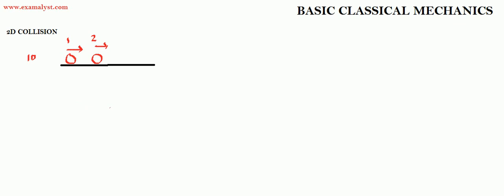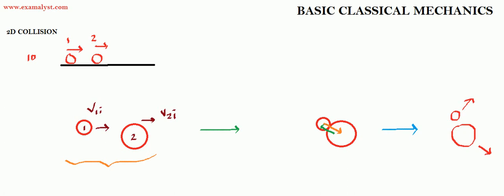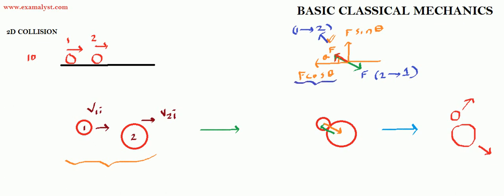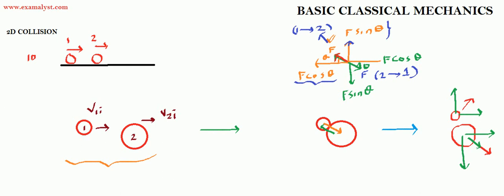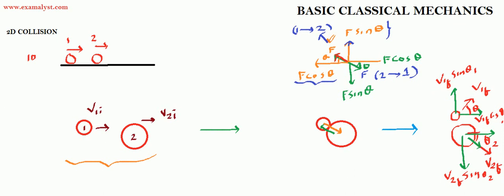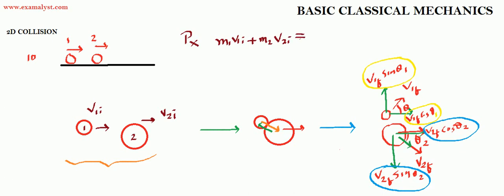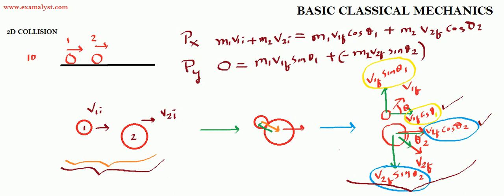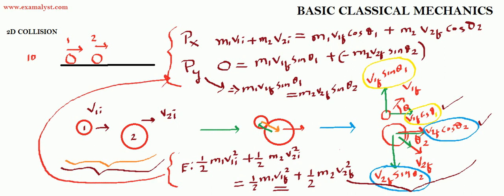2D COLLISION | BASIC CLASSICAL MECHANICS | LECTURE 12